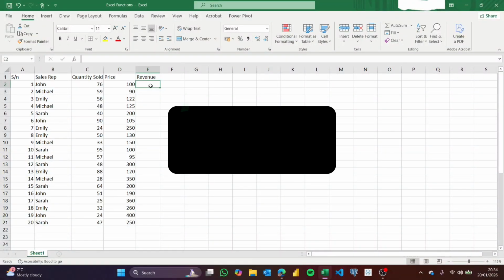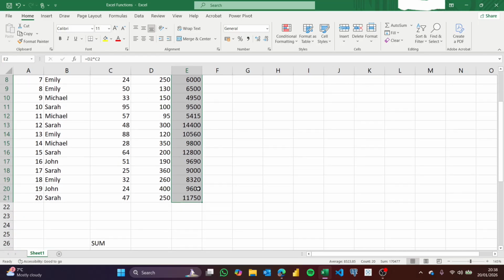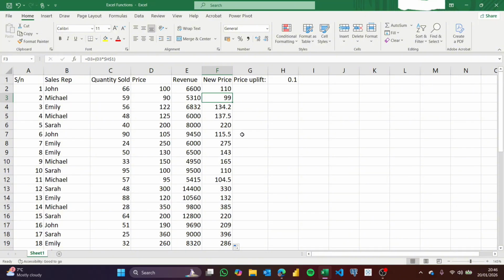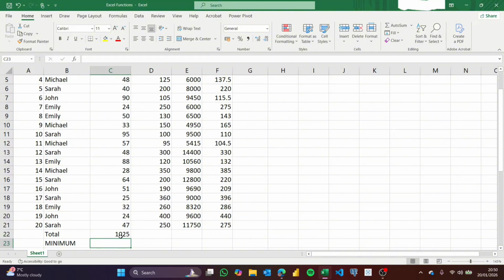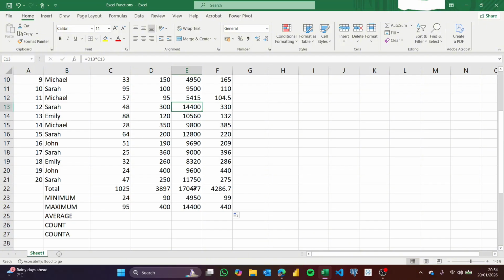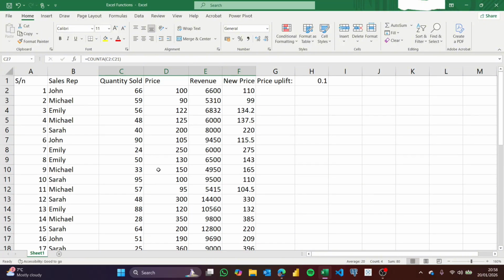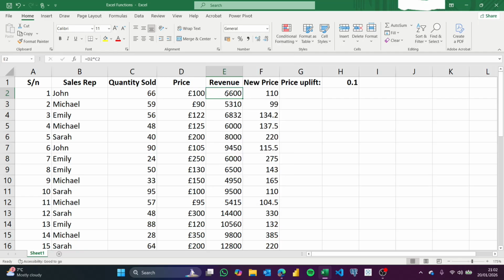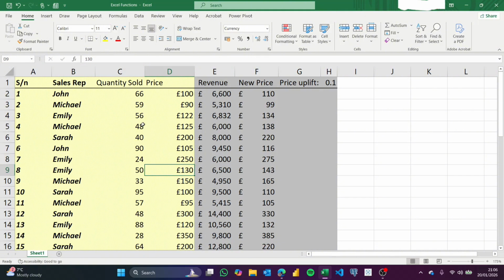Excel for beginners - Formulas and Functions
This video explains formulas, functions and formatting options in Excel.